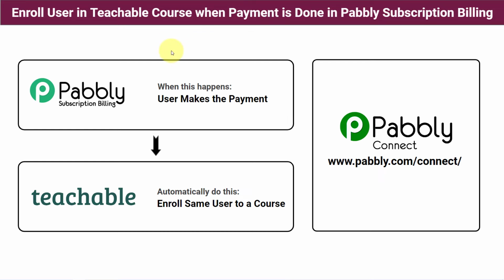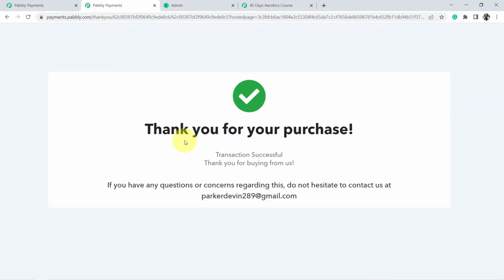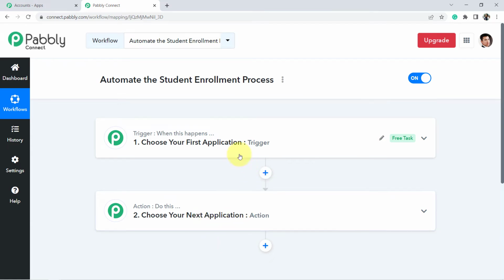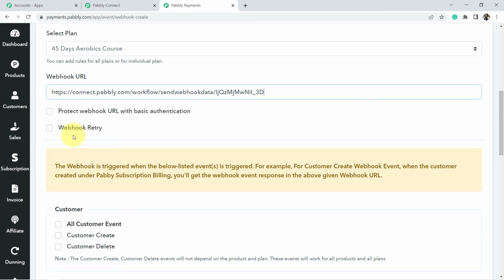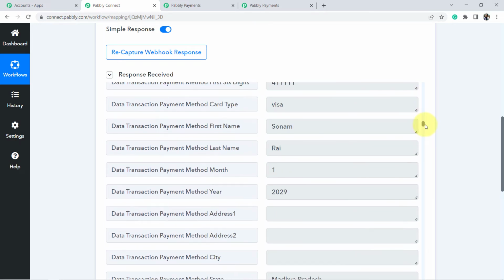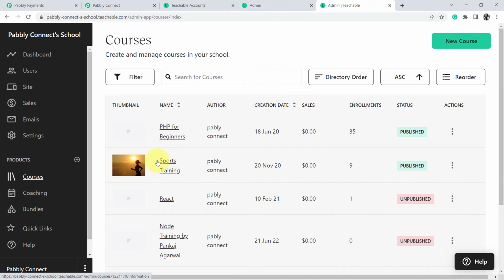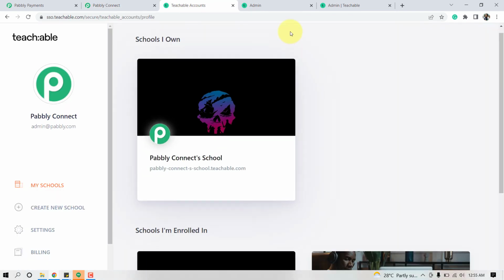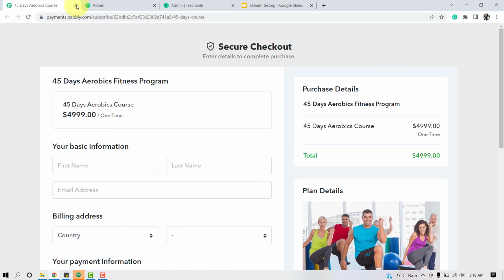Enroll User to Teachable Course on Successsful Payment in Pabbly Subscription Billing Automatically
In this video, you will learn how to enroll a user to a Teachable course on successful payment in Pabbly Subscription Billing automatically. Pabbly Connect is a powerful tool that allows you to connect Pabbly Subscription Billing with other applications. With Pabbly Connect, you can automate your workflow and save time.